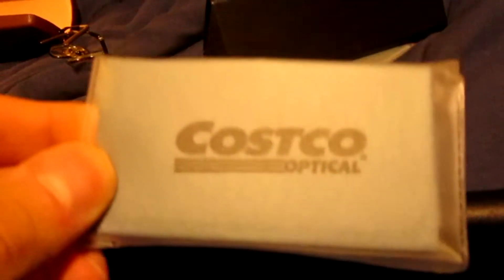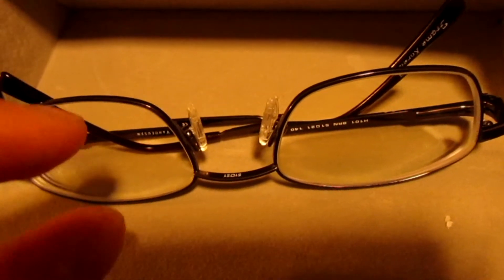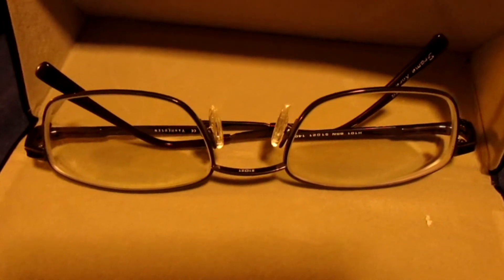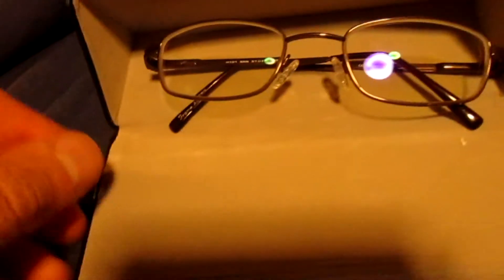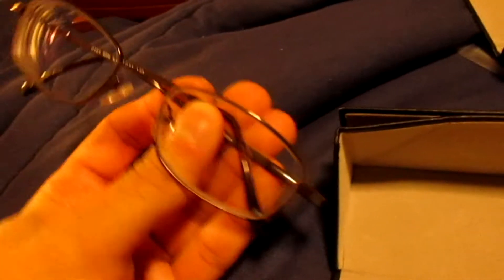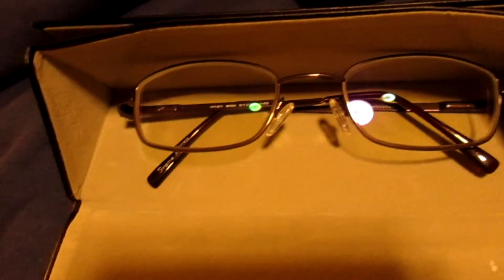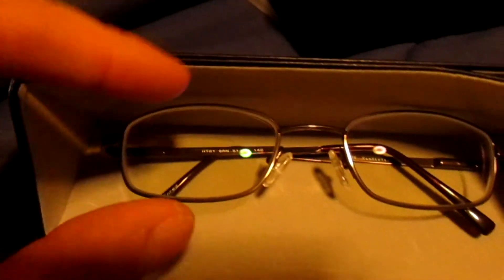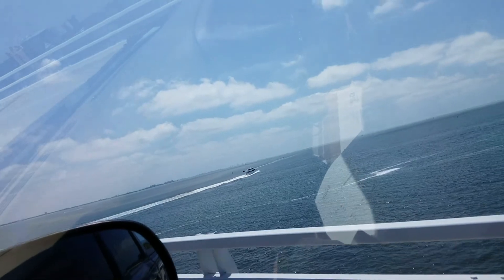Costco Makes NO GOOD Glasses! Cheap lens material + lens distortion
Nothing is what it was. quality going one direction, down and the prices are going up.   Time wasted.  Costco and probably OTHER big box stores changed the lens material to save money It works for 95-99% of people.   Me? I notice the difference right away.